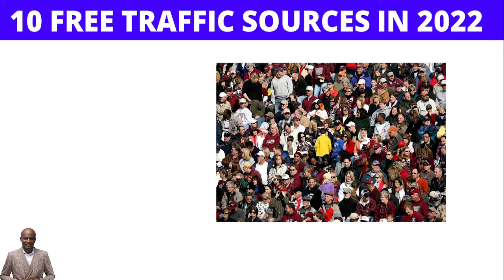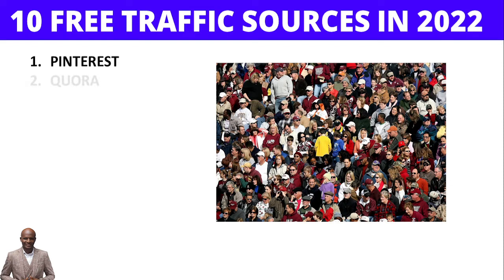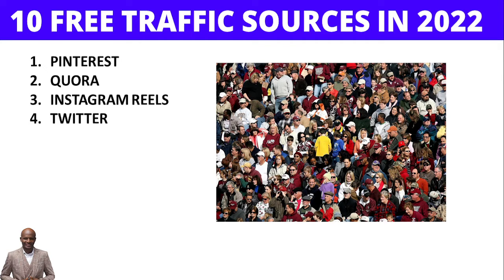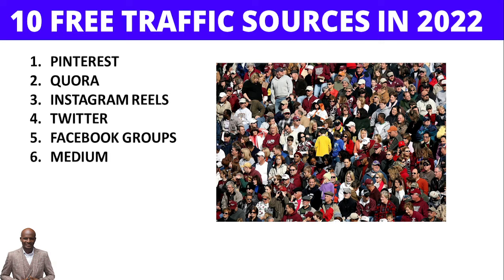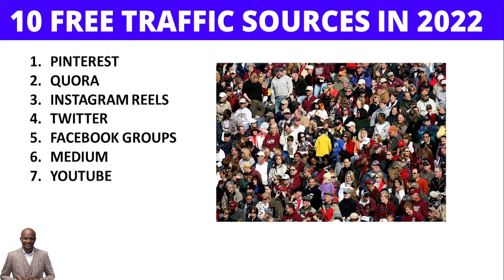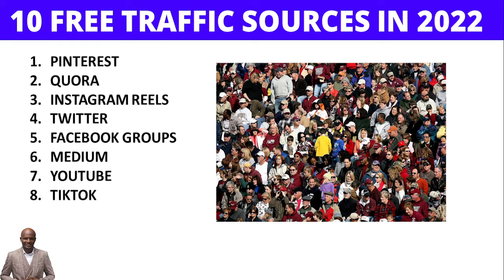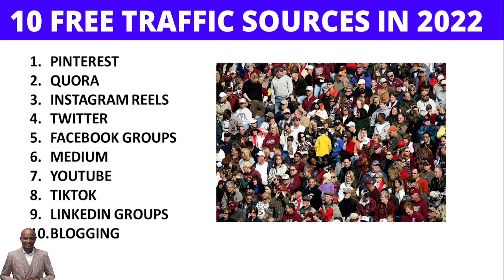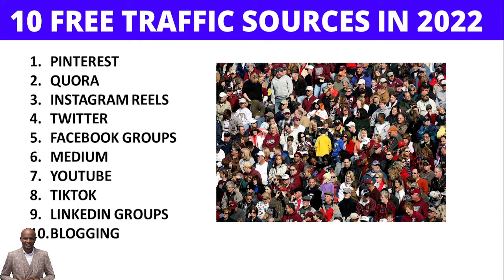Top 10 FREE Traffic Sources For Affiliate Marketing | Make Quick Money Online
In this video, I will be discussing the 10 best free traffic sources for affiliate marketing in 2022.

There are a lot of different traffic sources out there, and it can be hard to figure out which ones are the best. The good news is that there are some great websites that you can use to get free traffic. These sites will help you find new customers, generate leads, and make more sales.

If you're looking for some great ways to get more traffic on your website without having to pay for it, then this video is definitely going to help you out!

Passive Income Book List:
1: How to start a Profitable Youtube Channel
2: How to create an online course
3. Affiliate Marketing for beginners
4. How to start a Profitable Blog
5. Public Speaking for success